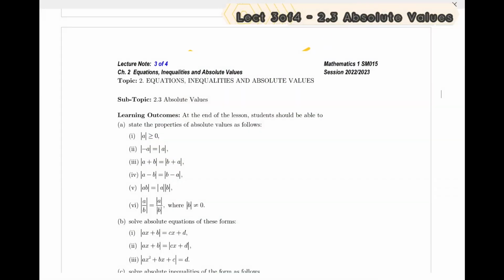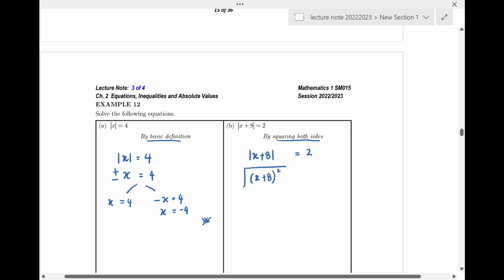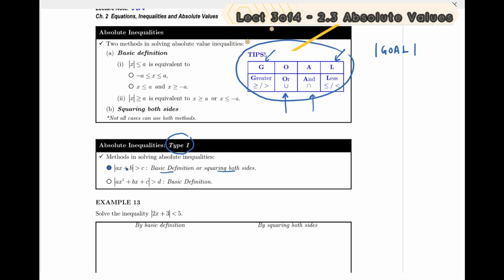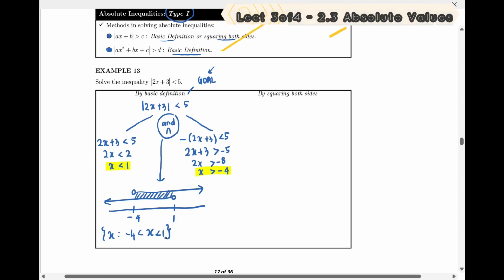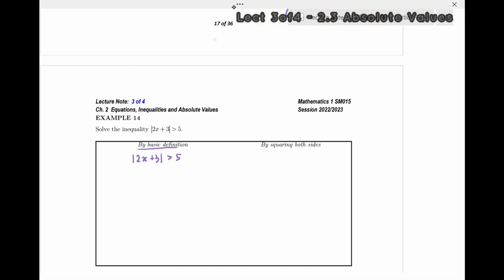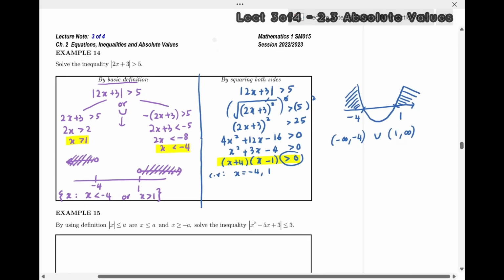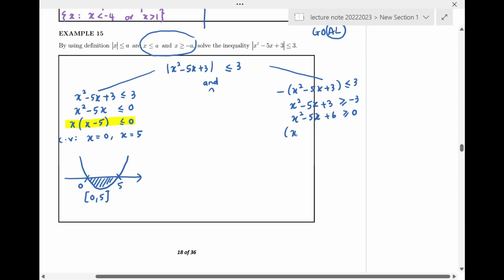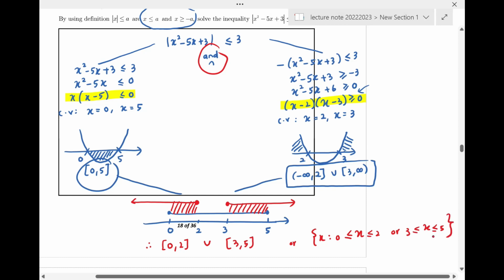SM015 CH2 EQUATIONS, INEQUALITIES & ABSOLUTE VALUES 3of4